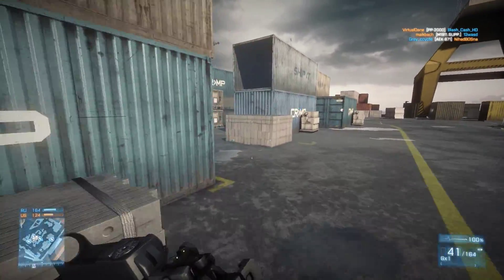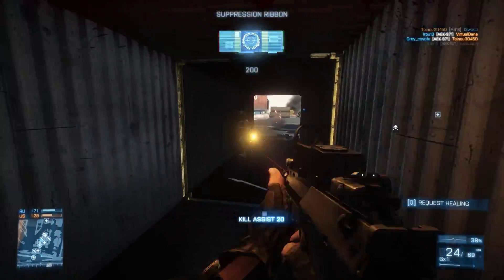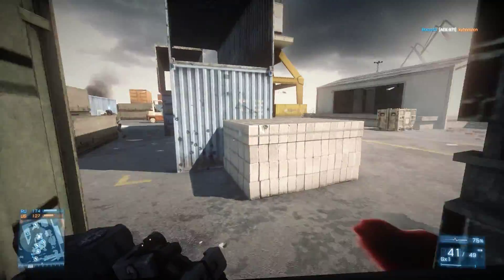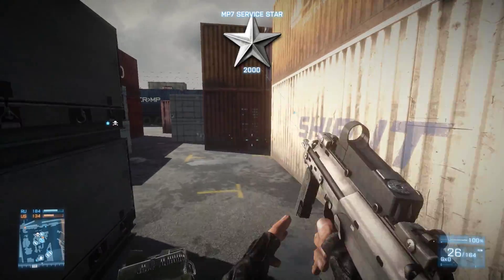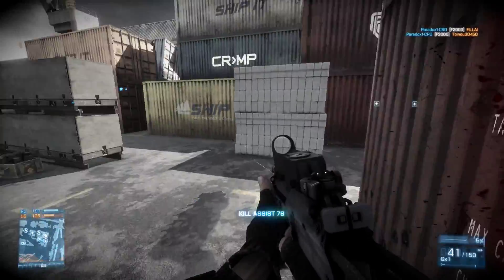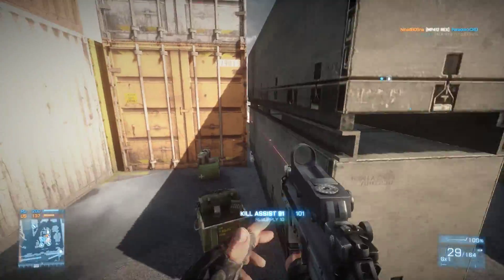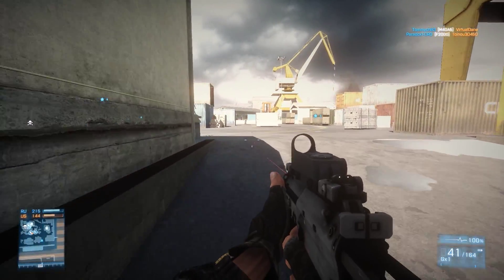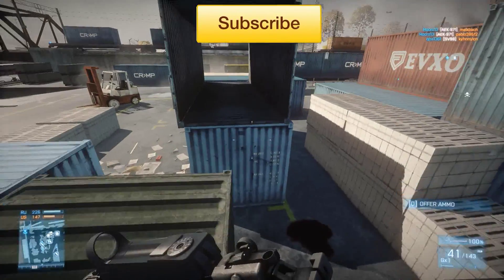Prepare 4 News - Commander mode Special (Battlefield 4)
Can i have a like ?

The Series In Which TurBotFilms Plays a game called ( ).